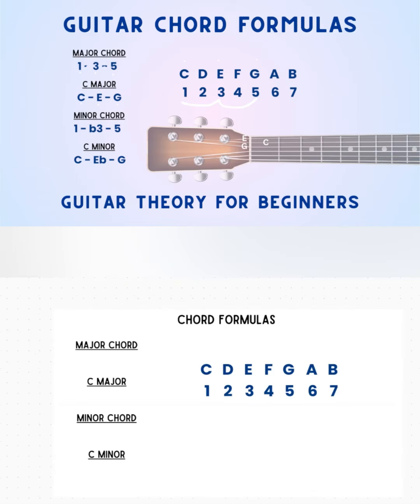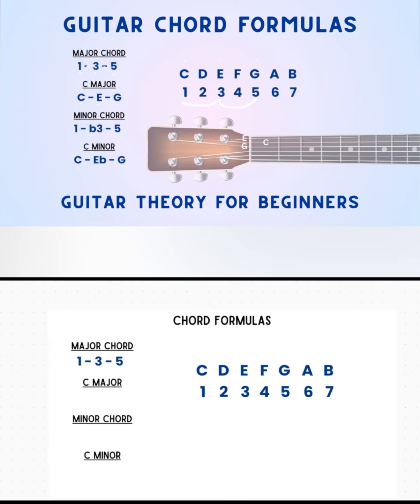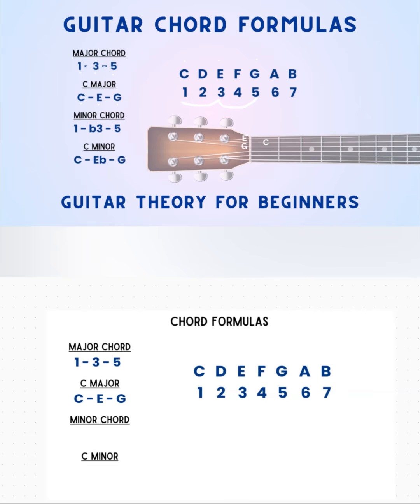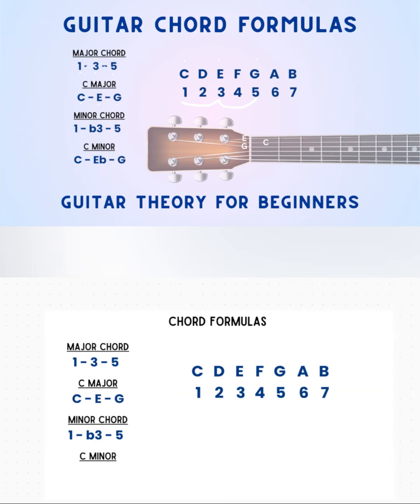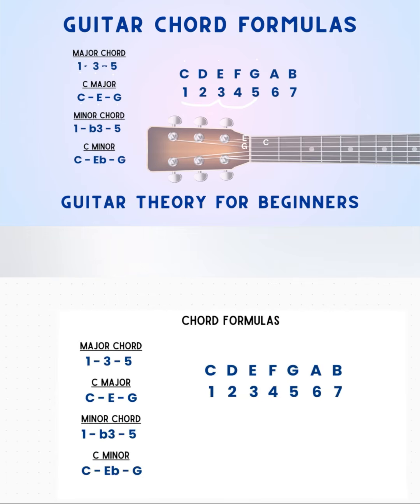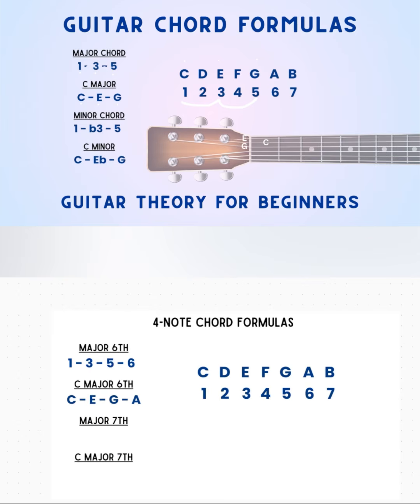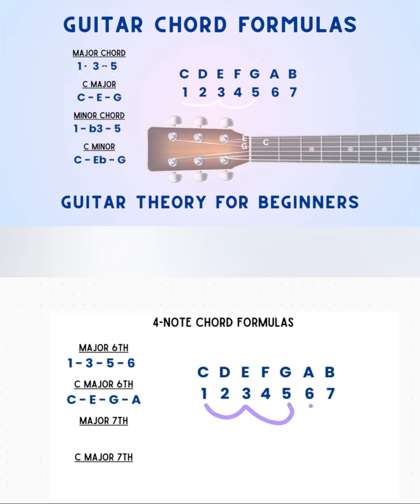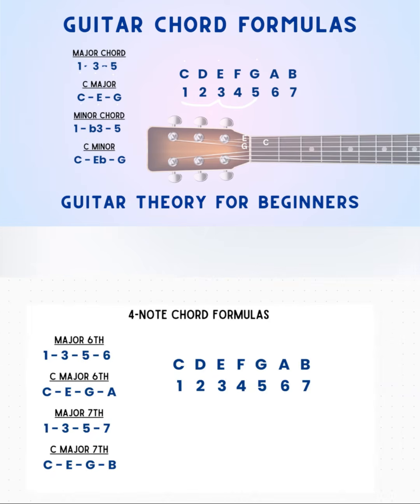Chord Formulas: Guitar Theory For Beginners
In this Lesson you'll learn the Chord Formulas for Major, Minor, 6th, 7th, 9th Chords and More. We'll go through each type of chord and how it is made from the Major Scale.

Enjoy and Let me know if you have any questions:)

                   Anthony